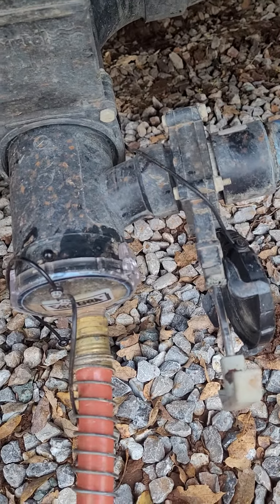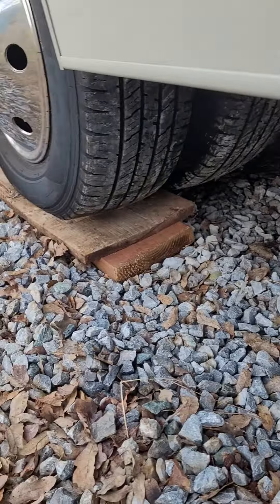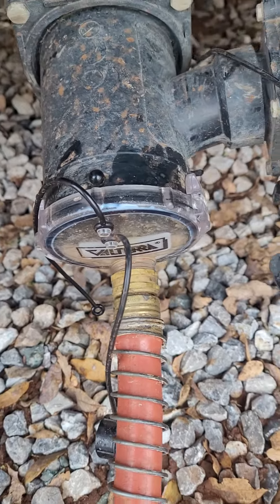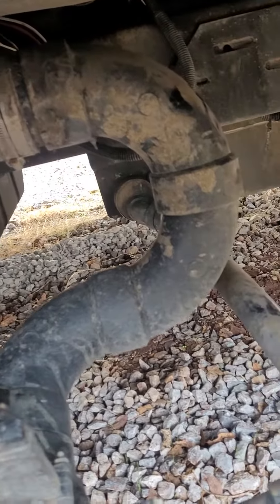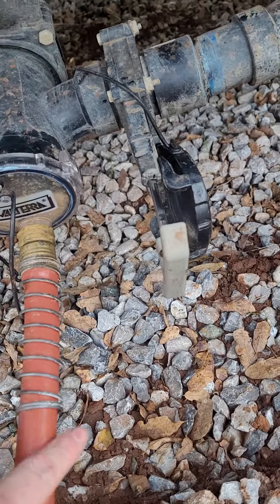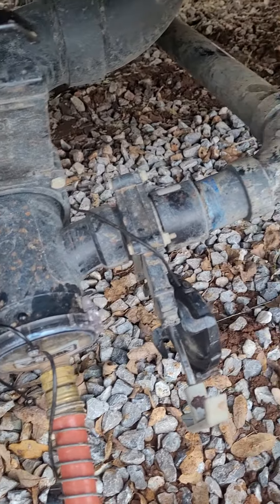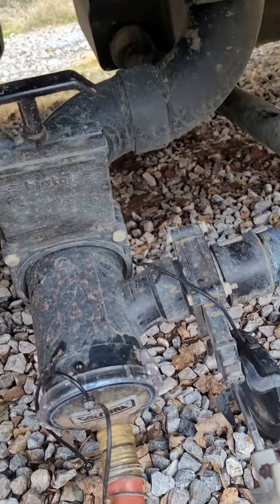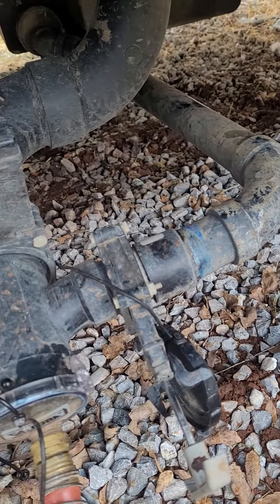Do your valves hang low? | 2022 Coachmen Leprechaun 319mb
The low placement of the Grey water tank and valves is my least favorite thing about our RV thus far.